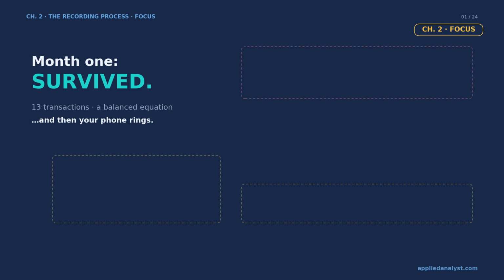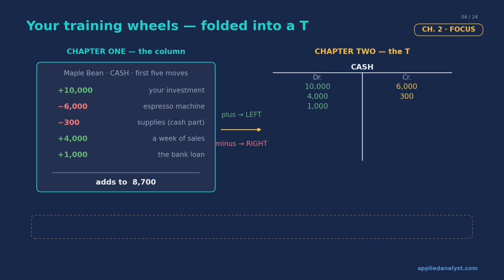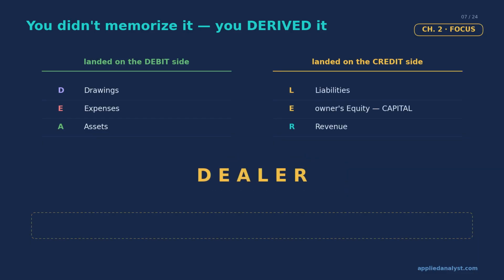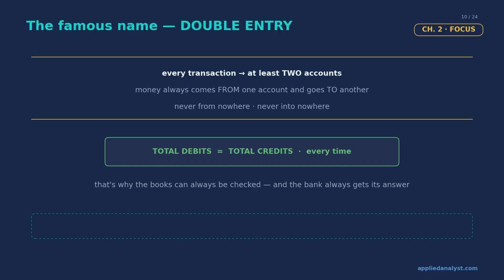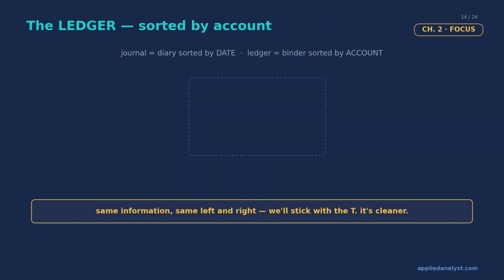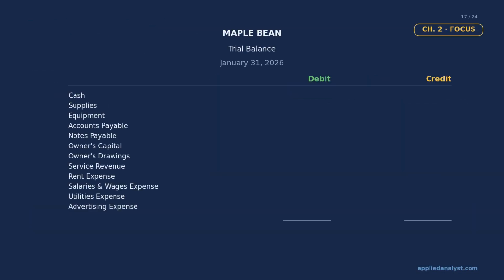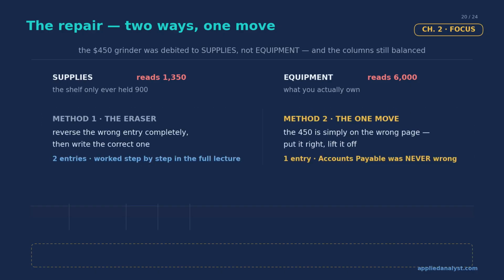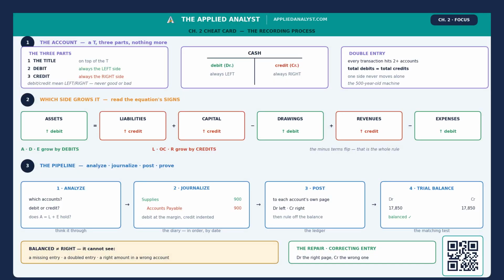Debits and Credits Explained | Financial Accounting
Debits and credits explained properly: not "debit good, credit bad", but LEFT and RIGHT. Read the side that increases any account straight off the accounting equation, and you never memorise a table again.

This is all of Accounting Chapter 2 in 11 minutes — the whole recording process, start to finish. The T-account. The sign rule. DEALER, derived instead of memorised. Double entry, the journal, the ledger, posting, and the trial balance. Then the part most courses skip: what a balanced trial balance still cannot catch, and the two ways to repair an entry once you find the error.

One worked example, where the concept genuinely needs one. The other twelve transactions are worked slowly in the full Chapter 2 lecture, linked below.

- What an account actually is, and why the page is a T
- Debit = LEFT, credit = RIGHT, for every account there has ever been
- The sign in the expanded accounting equation decides which side increases it
- DEALER, derived from the equation instead of memorised
- The two steps behind every entry, and the name for them: double entry
- The general journal, the general ledger, and posting between them
- The trial balance: what it proves, and the three errors it hides
- Correcting entries: the eraser method and the one-move method
- A one-page cheat card you can screenshot or scan

⭐ Start free with Accounting 1 — lessons, quizzes, flashcards, exercises and mock exams, including the Chapter 2 cheat card
There is a QR code on the cheat-card slide near the end. Point your phone at it and the printable card opens straight up.

CHAPTERS
0:00 The bank wants proof
0:24 What an account actually is
0:43 The page is a T — debit LEFT, credit RIGHT
1:39 Flip it: the same T for a liability
2:09 Read the rules off the expanded equation
2:46 DEALER — derived, not memorised
3:40 The two steps behind every entry
4:12 Double entry, the 500-year-old machine
4:36 The assembly line — analyze, journalize, post
5:01 The journal, the book of original entry
5:26 One entry, THREE accounts — a compound entry
5:56 The ledger — sorted by account
6:21 Posting, step by step
7:23 The trial balance
7:53 Why accountants love this page
8:14 Balanced can still be WRONG
8:39 Correcting an entry — the two methods
9:24 The chart of accounts
9:55 The accounting cycle — where we are
10:22 The cheat card (screenshot or scan it)
10:54 What's waiting in Chapter 3

Chapter 1 covers the accounting equation. Chapter 3 is adjusting entries, where the books stop matching reality and we fix them. New chapter every week — if something didn't land, tell me exactly where in the comments. I read every one.

Who this is for: accounting students cramming before an exam, bookkeeping beginners, business owners reading their own books, and anyone who was taught debits and credits as a table to memorise instead of a rule to derive.

The Applied Analyst — Learn the Edge. Then Apply It.
Free, structured accounting and finance education. No memorizing, no hand-waving — every number gets derived in front of you.

WHO THIS IS FOR: accounting and finance students (Principles of Accounting I and II, college financial accounting), CPA, CMA and CFA candidates, future CFOs and CEOs, financial advisors, small business owners and entrepreneurs — anyone who wants to learn accounting and finance, the language of business.

🟢 FREE NOW — Accounting 1, the full nine-chapter course, and Accounting 2, chapter by chapter as each one ships: lessons, notes, practice exercises, flashcards and full mock exams, at your pace.
📚 NEXT — Finance 1 and Cost Accounting, coming free.